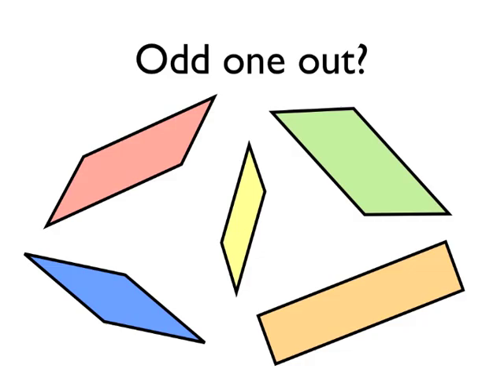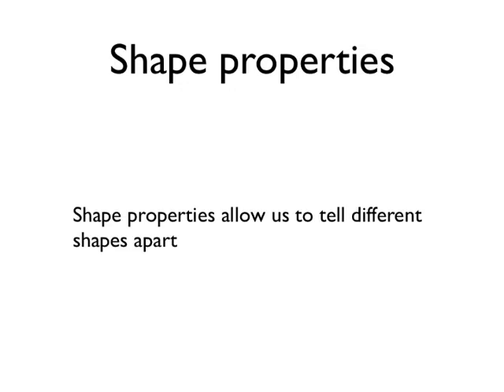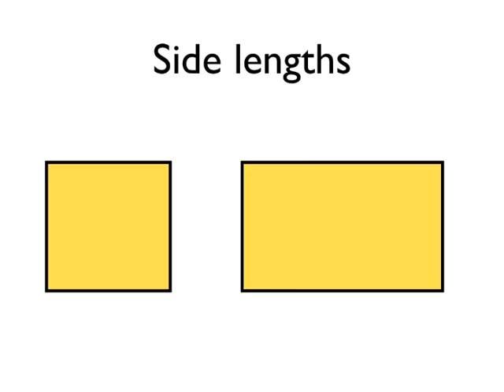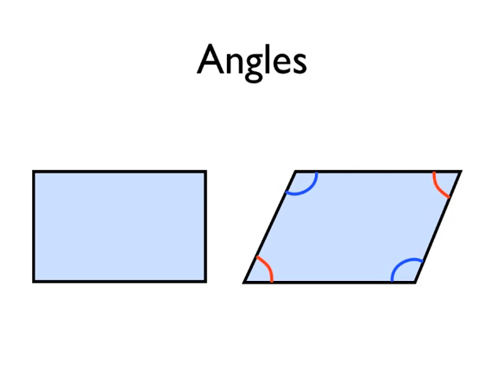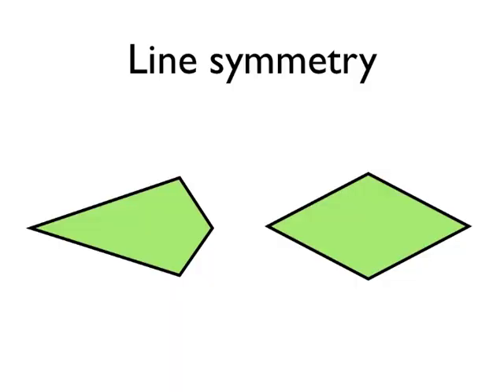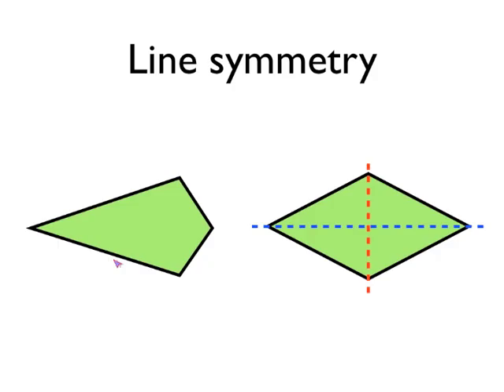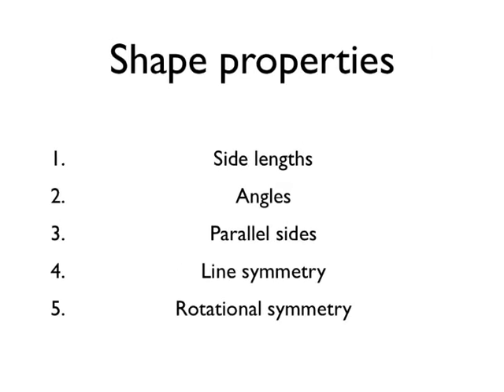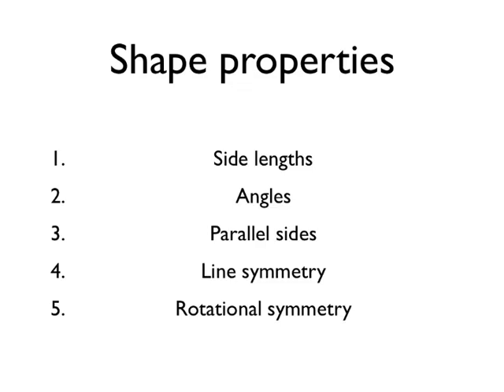Introduction to 2D shape properties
2D shape names and properties